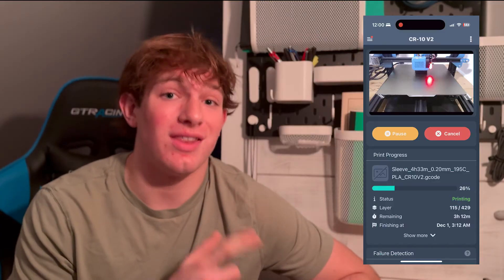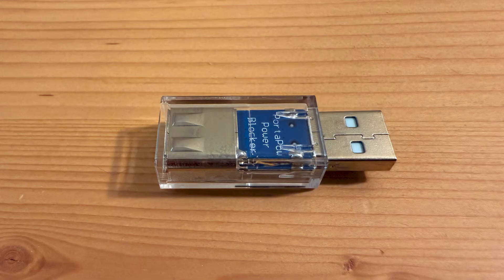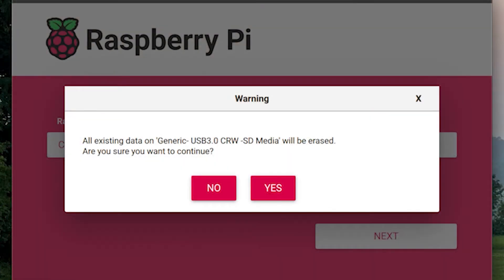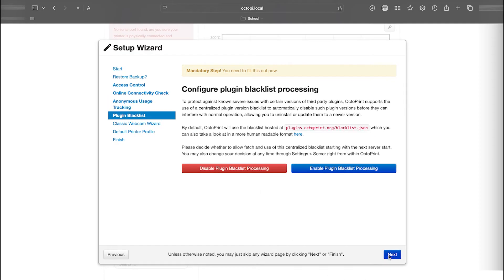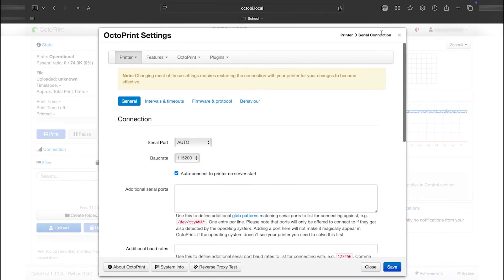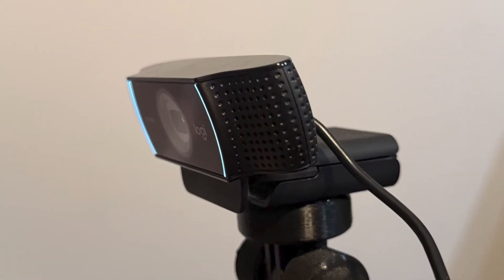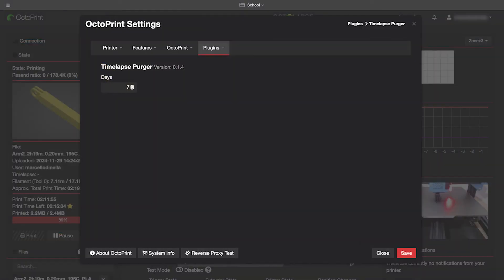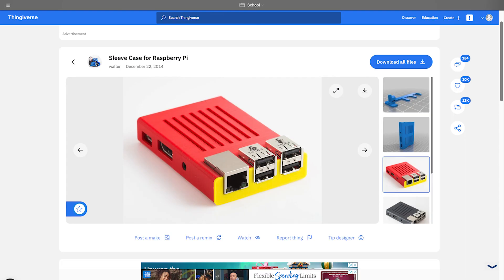How to Set Up OctoPrint for Your 3D Printer: Step-by-Step Guide with Plugins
In this video, I’ll show you how to set up OctoPrint on your 3D printer step-by-step! Whether you’re new to 3D printing or looking to upgrade your setup, OctoPrint is a must-have for remote control, monitoring, and even creating awesome timelapses of your prints.

We’ll go over:
 • What OctoPrint is and why it’s essential
 • The tools and parts you’ll need (Raspberry Pi, cables, cameras, and more)
 • Installing and setting up OctoPi
 • Octoprint's features
 • My favorite plugins to boost OctoPrint’s features

If you have any questions, drop them in the comments below.

Links to tools and parts I used:
Raspberry Pi
Micro SD Card
Power Supply
Power Blocking Adapter
Logitech 1080p Pro Webcam

Board to Printer Cable Options
USB-A to USB-B
USB-A to USB-A: Micro
USB-A to USB-C

Time Stamps
0:00 Intro
0:11 What is Octoprint?
0:50 What I Ordered
2:51 Flashing Octoprint
4:13 Physical Setup
4:38 Online Setup
6:23 Installing Plugins
7:51 Octoprint Features
9:29 My Plugins
11:43 Octolapse
12:19 Models
12:47 Outro